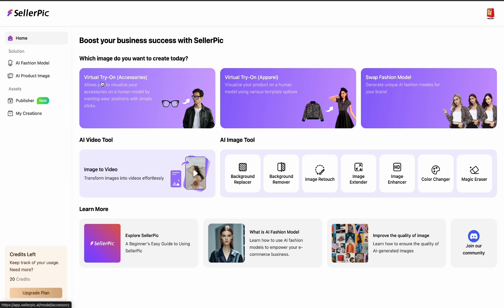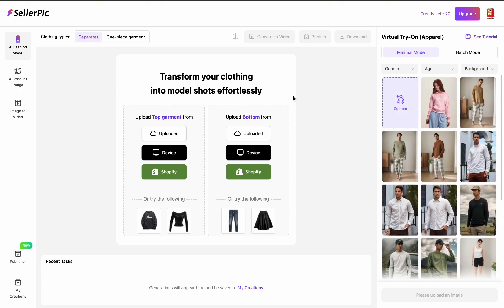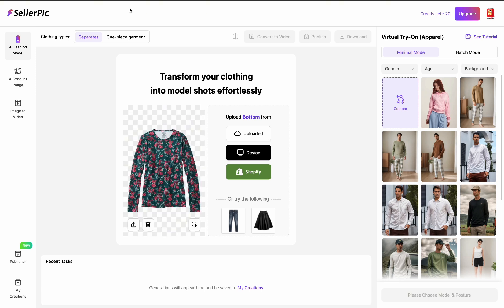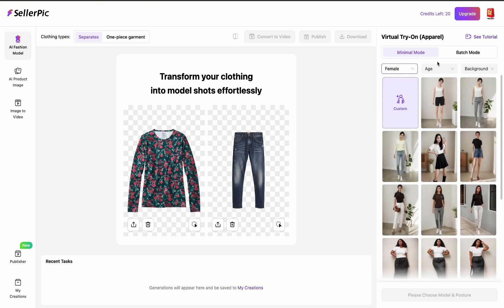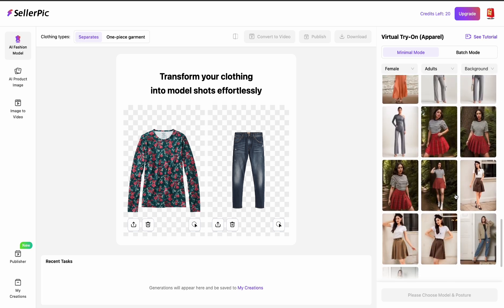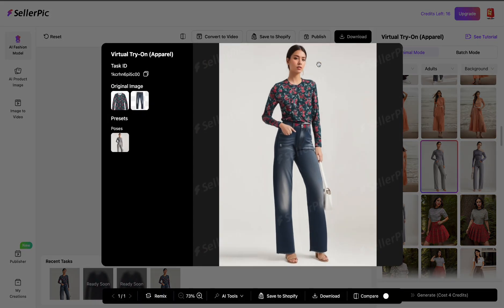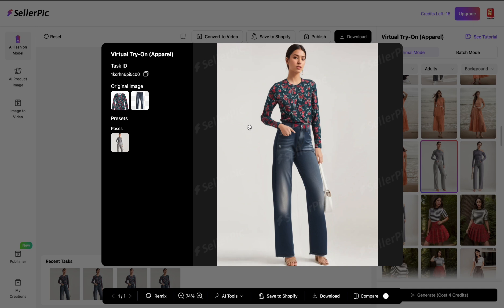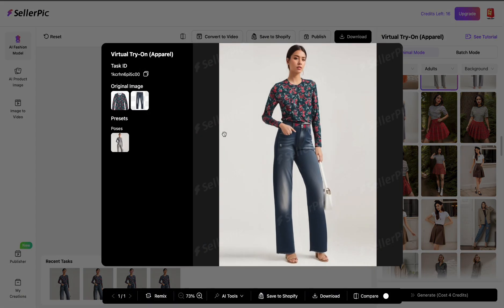Free Ai fashion model tool that's super easy to use and is ready in less than 2 minutes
If you have pictures of clothes and want to put them on Ai models this super easy tutorial with Seller Pic ai will blow your mind. Create realistic images for e-commerce and social media. The link to seller pic ai to get 20 FREE credits is down below